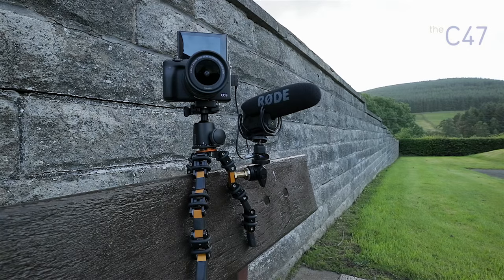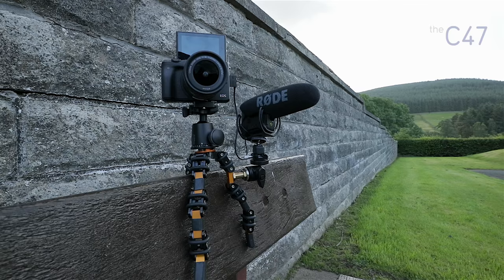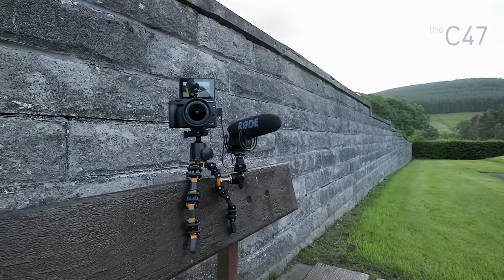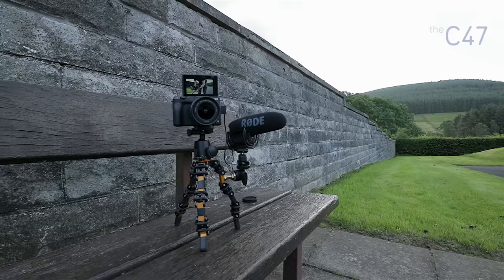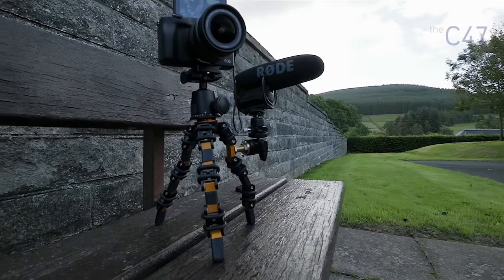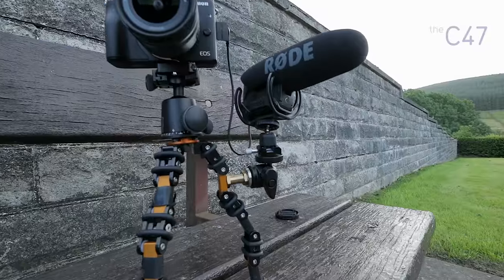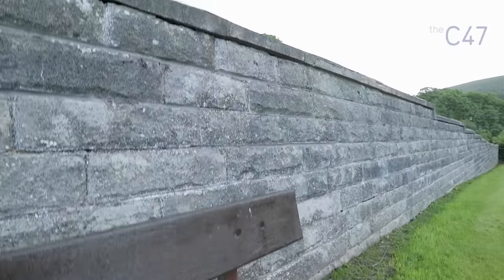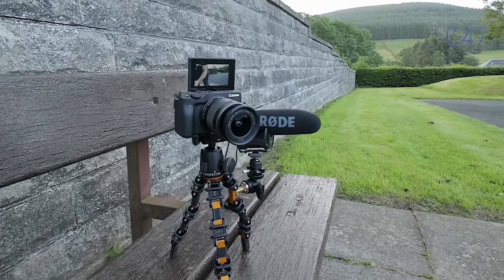Random Acts Of... The Bendy Vlogging Tripod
This episode is all about the Bendy Vlogging Tripod from Jag35. A new way of thinking about an essential piece of kit for YouTube Creators. Check it out!!!